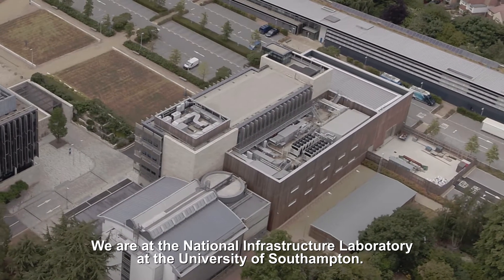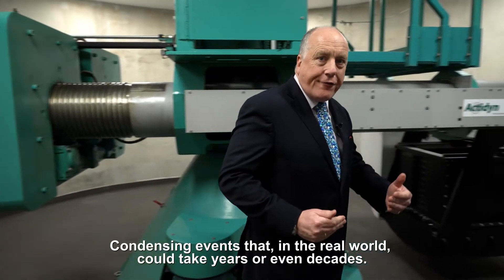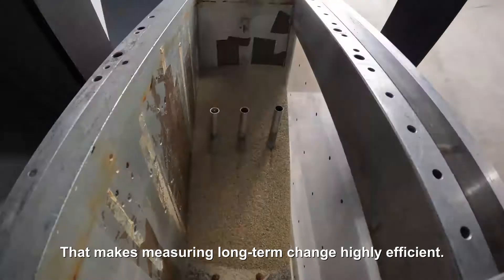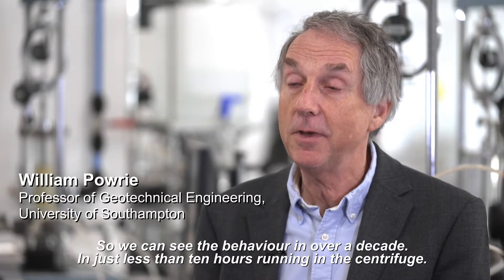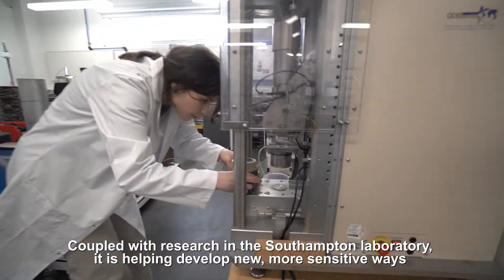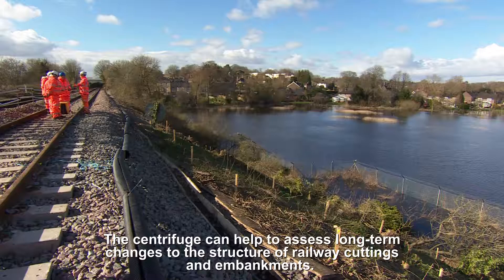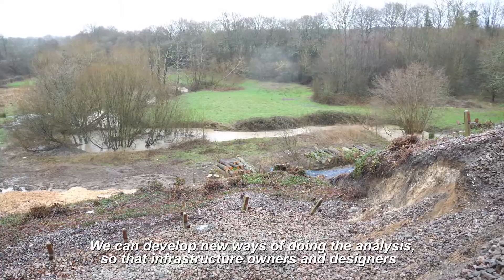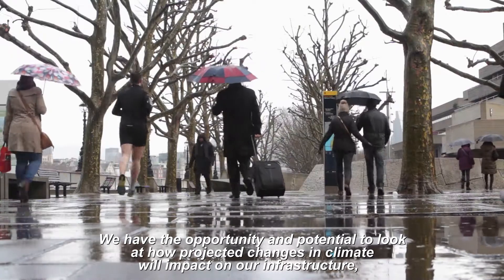Paul Clifton visits the University of Southampton geotechnical centrifuge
BBC transport correspondent Paul Clifton goes to the University of Southampton's National Infrastructure Laboratory, where the geotechnical centrifuge is being used to understand the effects of climate change on infrastructure without waiting for it to happen. Research is making the world we build around us safer, and more resilient to a changing climate.